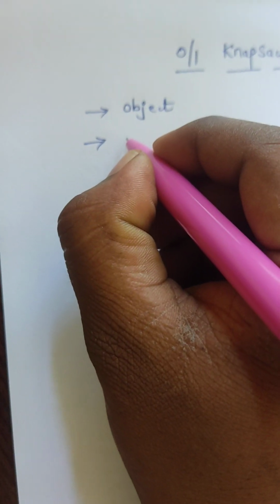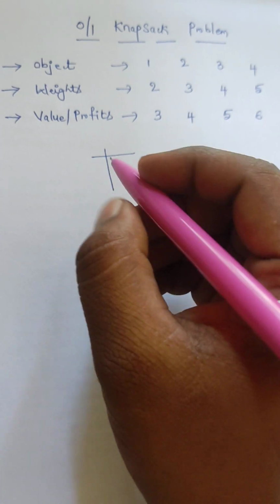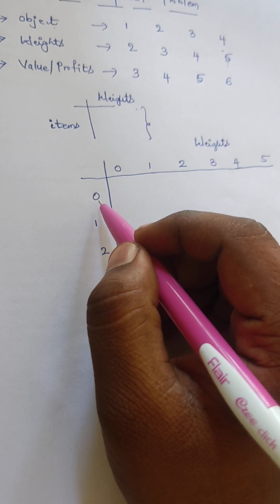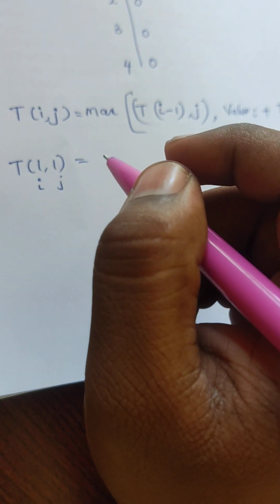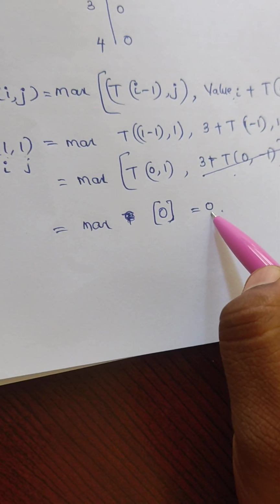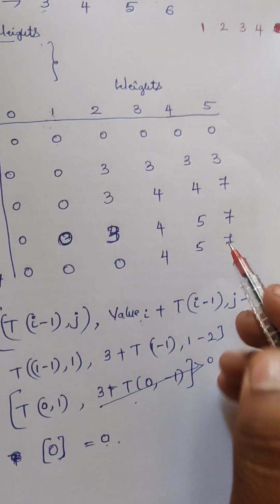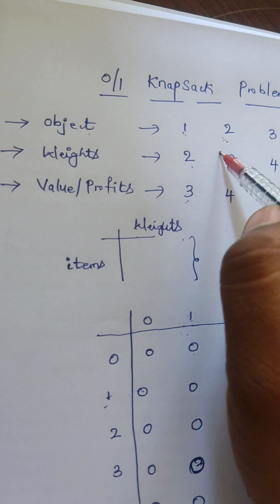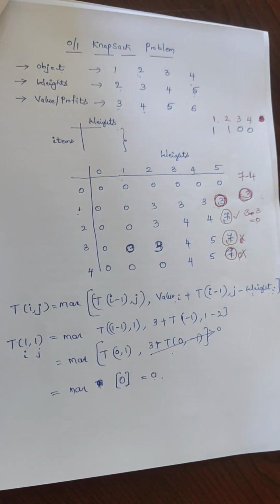0 / 1 KNAPSACK